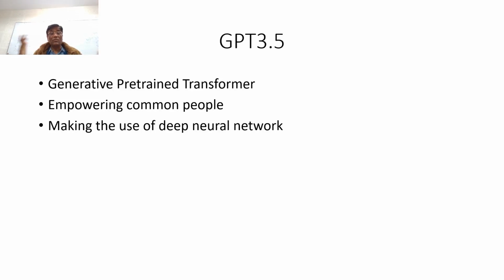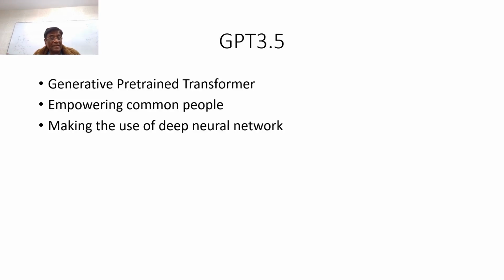Generative Pretrained Transformer Model-Chat GPT-3.5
Introduces GPT-3.5, Chat GPT in a non-technical manner (in the form of brief popular lecture)